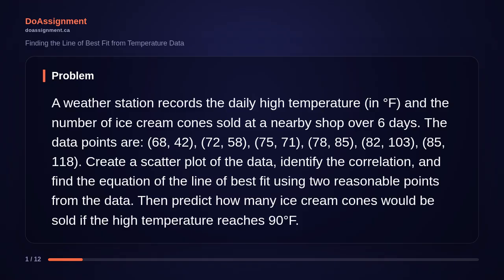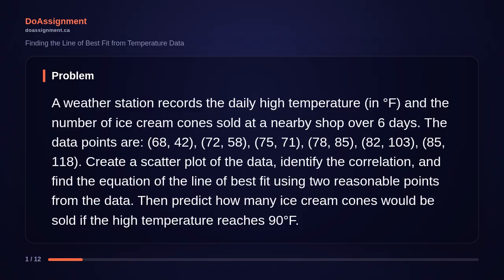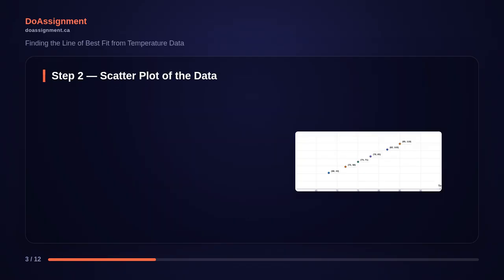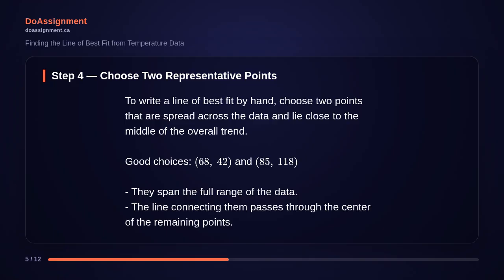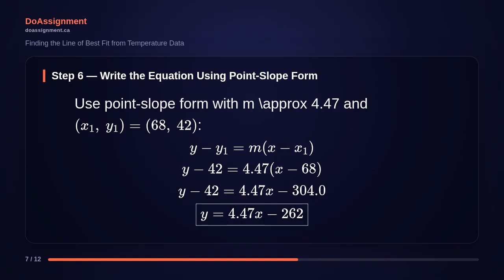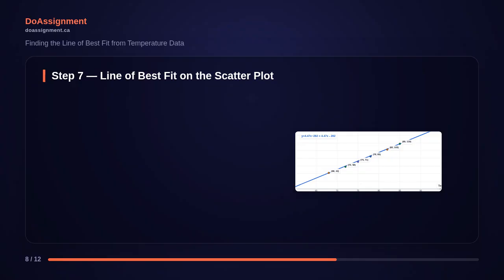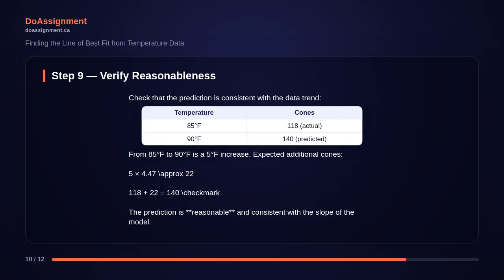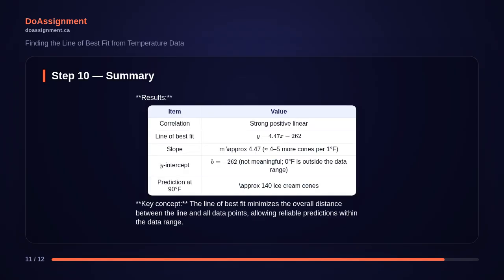Finding the Line of Best Fit from Temperature Data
Question:
A weather station records the daily high temperature in degrees Fahrenheit and the number of ice cream cones sold at a nearby shop over 6 days. The data points are: 68 comma 42, 72 comma 58, 75 comma 71, 78 comma 85, 82 comma 103, and 85 comma 118. Create a scatter plot of the data, identify the correlation, and find the equation of the line of best fit using two reasonable points from the data. Then predict how many ice cream cones would be sold if the high temperature reaches 90 degrees Fahrenheit.

This lesson explores how to create a scatter plot from a two-variable data set, identify the type and strength of correlation, and write the equation of the line of best fit using two representative points. Students then use the equation to make predictions beyond the recorded data.

In this lesson, you will learn to:
• Plot two-variable data on a coordinate plane and identify the direction and strength of the correlation.
• Calculate the slope between two representative data points and write the equation of the line of best fit in slope-intercept form.
• Use the line of best fit to predict values and verify that predictions are reasonable given the data trend.